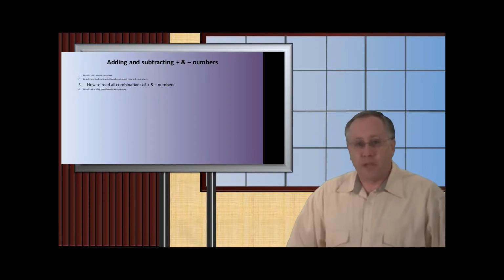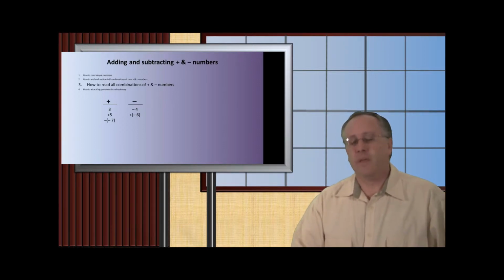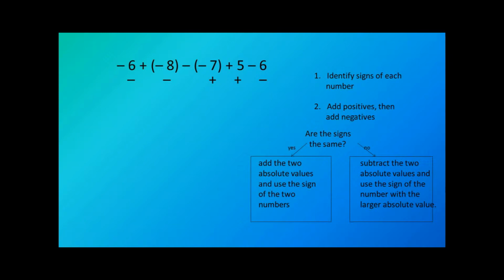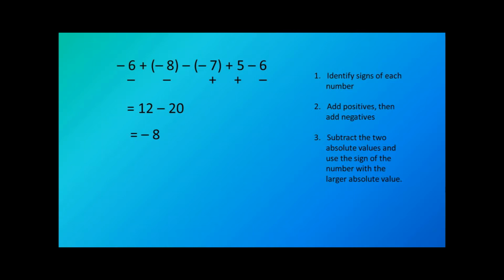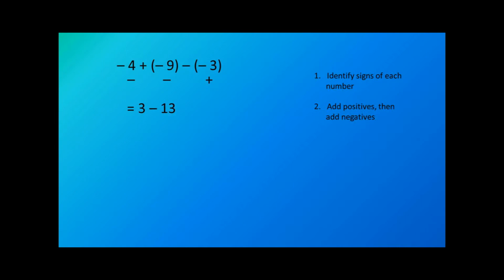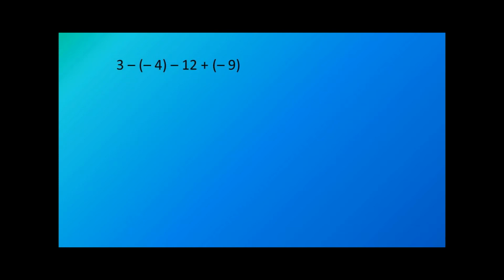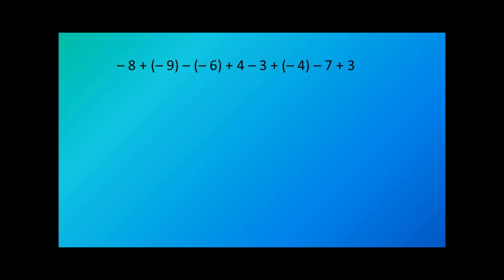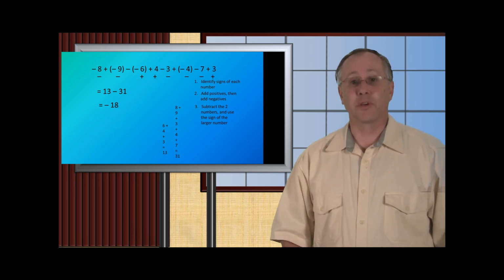wwwAdd and subtract + and - numbers pt. 2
Add and subtract + and - numbers pt. 2